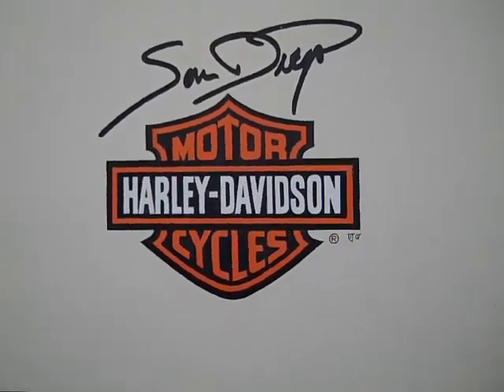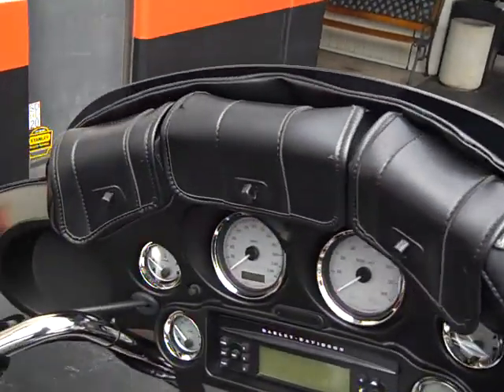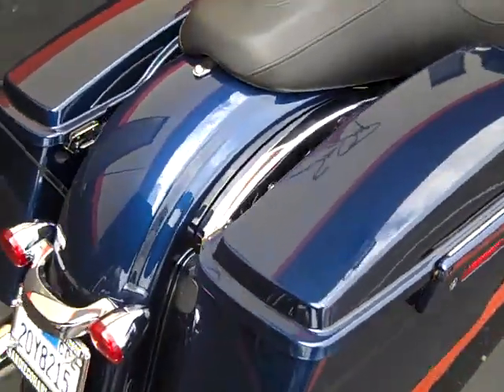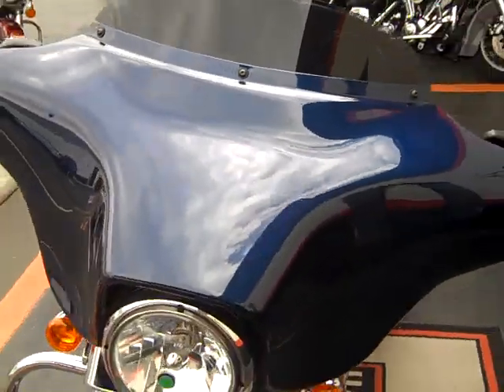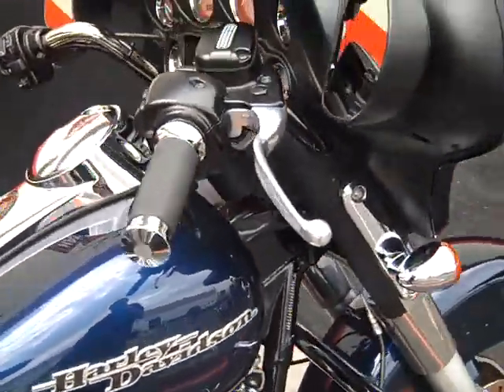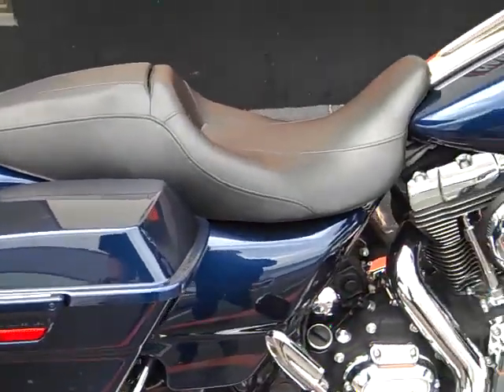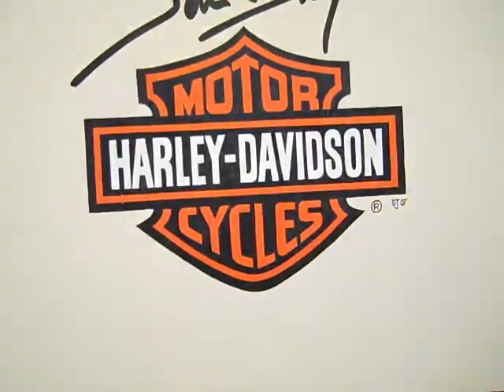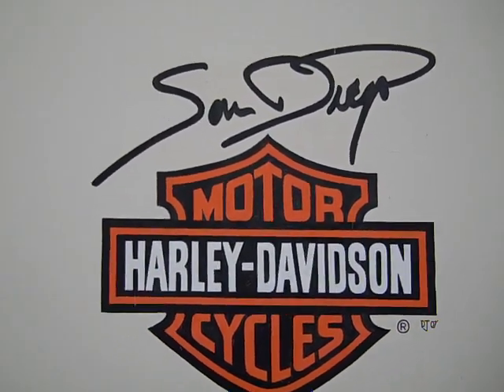2012 Pre owned FLHX only @ San Diego Harley Davidson